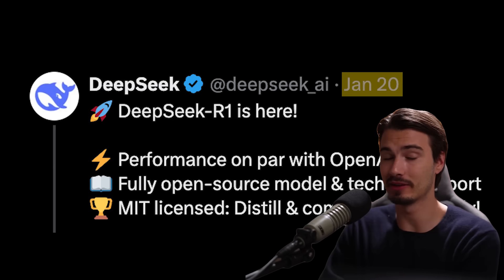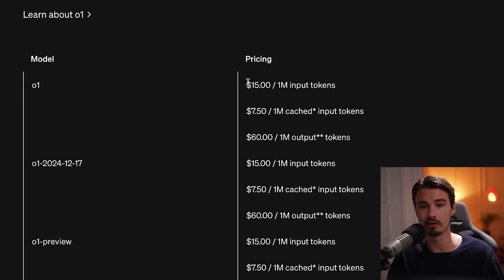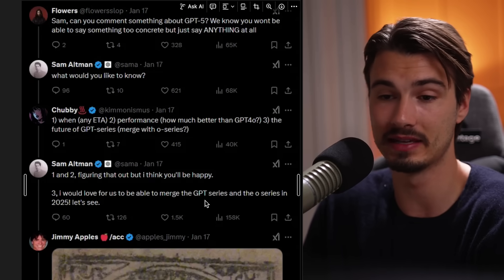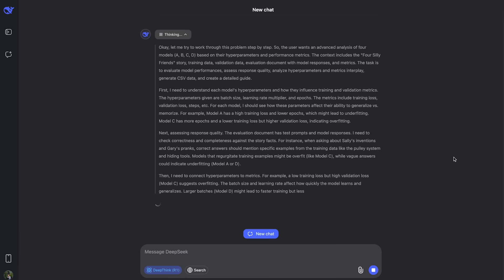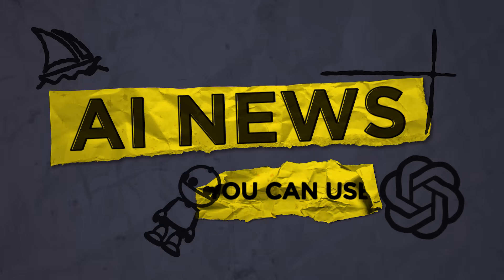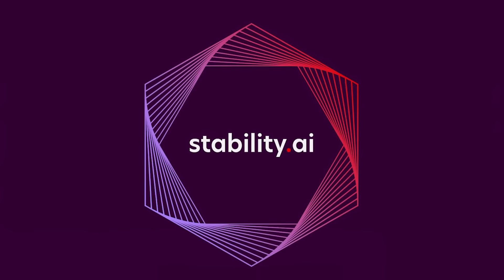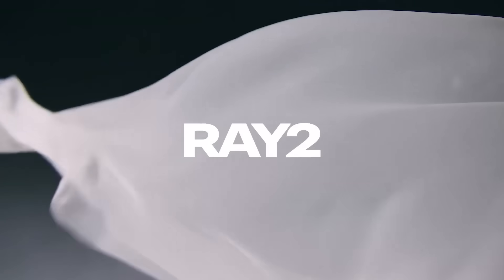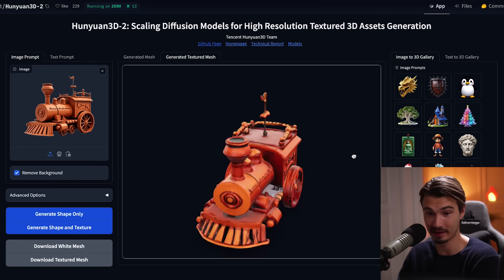AI Agents are HERE! OpenAI Operator, DeepSeek-R1 and More AI Use Cases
In todays video we look at Chinas version of o1 and more details on ChatGPT Operator.

Chapters:
0:00 What’s New?
0:31 DeepSeek-R1
3:44 Sam Altman’s Tweet
4:47 ChatGPT Operator & o3-mini
7:54 Gemini 2.0 Flash Thinking Experimental
8:42 Perplexity Sonar
9:40 Runway Frames
12:10 Kling AI Elements
12:48 Luma AI Ray2
13:56 Hunyuan 3D Generator
15:04 Message for Viewers